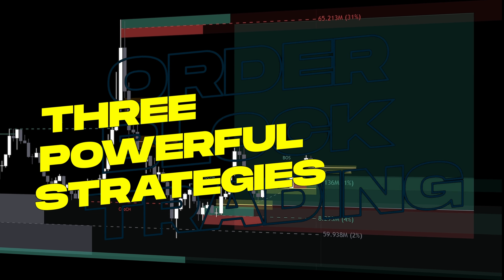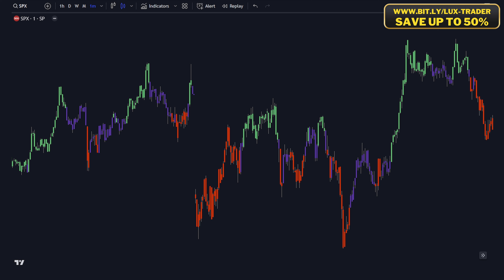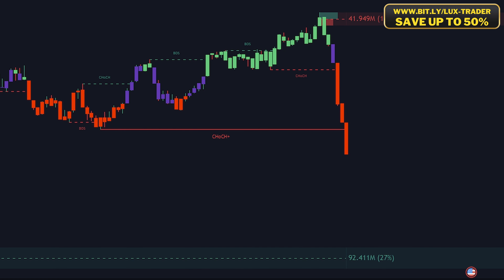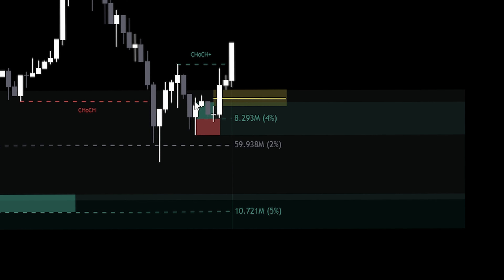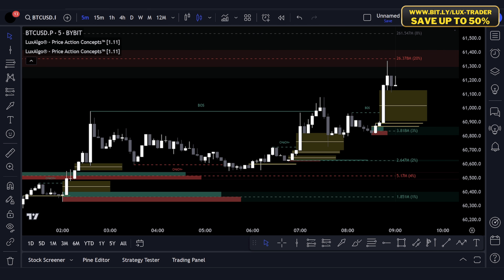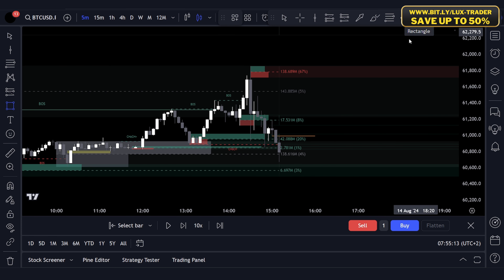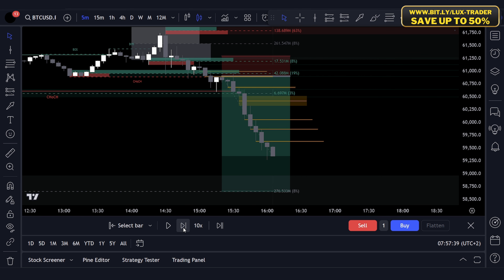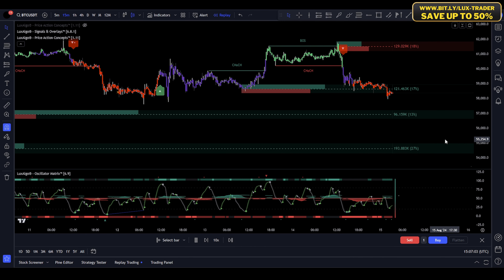THREE Powerful Order Block Strategies with LUXALGO for 100% Precise Buy/Sell Signals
Unlock Your Trading Potential:
In today's episode, we're peeling back the layers of the tradingview best indicators, starting with a deep dive into Lux Algo Premium. If your portfolio spans across crypto, forex, or the stock market, you're in for a treat as we unveil a trading strategy boasting a high win rate. This strategy isn't just theoretical; it's a practical tool for anyone looking to refine their approach to buy sell indicator tradingview methods. Our focus goes beyond a mere review, aiming to hand you the keys to a kingdom of enhanced trading strategies.

✅ 30 Days Risk-Free (with the Link)
✅ Save up to 50% with annual payment

💹 Maximize Your Profits with LuxAlgo:
Dive into the world of trading, whether you're passionate about crypto such as Bitcoin, or exploring the realms of forex and stocks. Lux Algo is not just another tradingview indicator; it's a comprehensive solution for those interested in scalping trading strategy, day trading, or even swing trading. Today, we'll show you why it stands as the best tradingview indicator for scalping, poised to transform your trading outcomes dramatically.

📈 Master the Art of Trading with Precision:
My channel is your go-to resource for mastering the intricacies of Smart Money Concepts (SMC) and employing the Lux Algo for a crypto scalping strategy, forex scalping strategy, and a versatile scalping trading strategy. These insights are designed to elevate your trading to the next level, introducing smart money tactics that could be pivotal in your trading journey.

🚀 Boost Your Trading Acumen with Lux Algo and TradingView:
We're taking a closer look at the SMC trading strategy and providing a comprehensive lux algo review, ensuring you understand how to merge these powerful tools for lucrative trading ventures.

🧠 Acquire Advanced Trading Knowledge:
This channel is your ultimate guide to mastering price action and algo trading, offering strategies that cater to all skill levels, from novices to seasoned traders. By focusing on smart money concepts, we aim to fine-tune your trading methodologies.

🔥 Exclusive Learning Opportunity:
Uncover tactics to leverage Lux Algo optimally for the cryptocurrency markets, with a special focus on Bitcoin, across various trading scenarios like day trading and swing trading. Our content is crafted to arm you with practical strategies, elevating your trading efficiency and success rate.